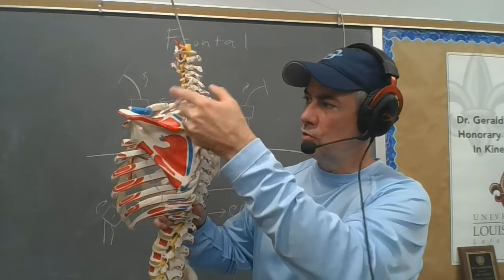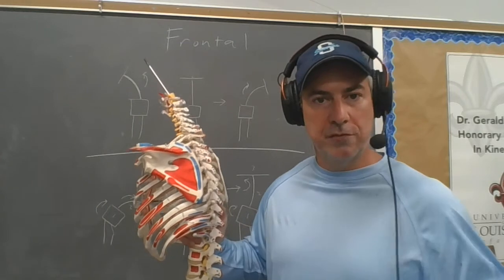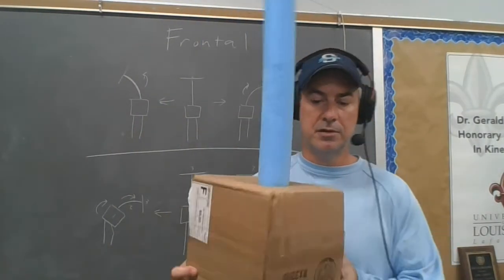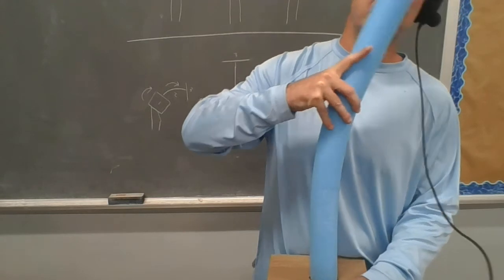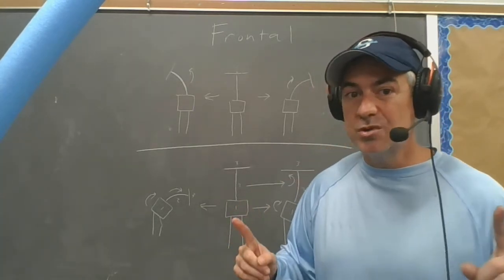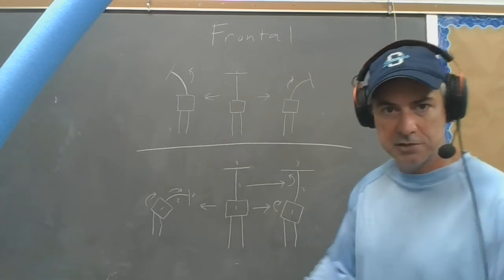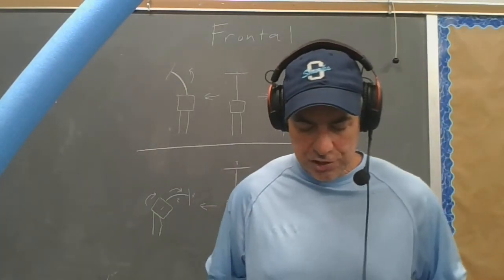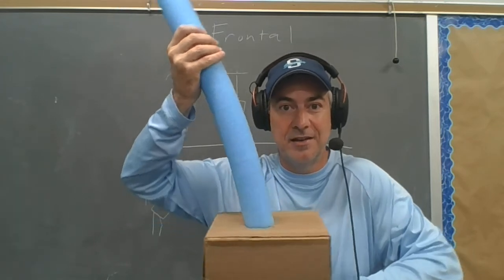KNES 310 Lecture #13 Monday Feb 22nd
Frontal and Sagital Trunk Motion